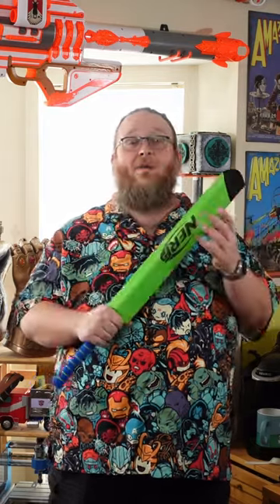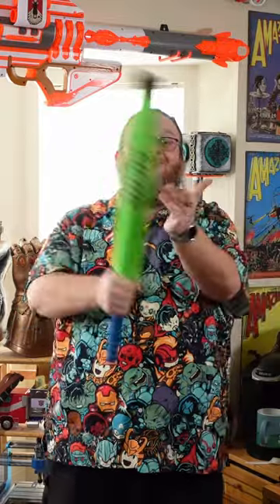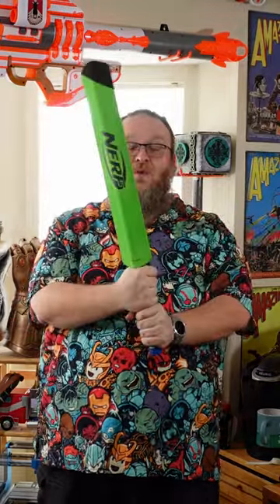Nerf Cricket!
I mean... it's a Nerf Cricket Bat, it was on sale on prime day it's GOOD STUFF